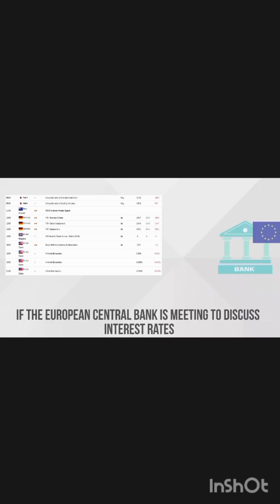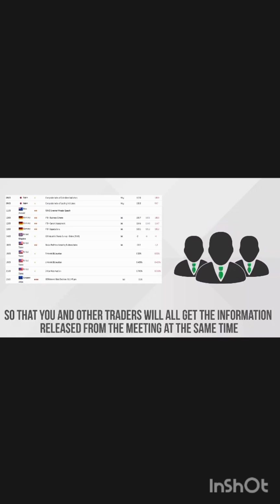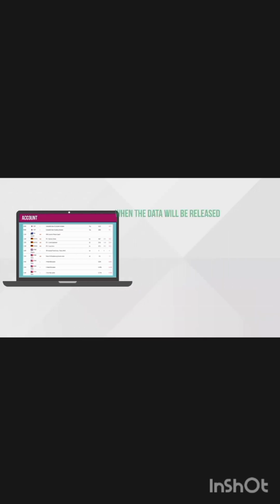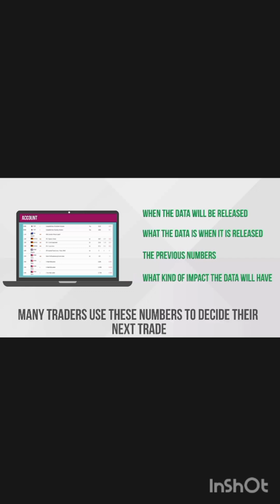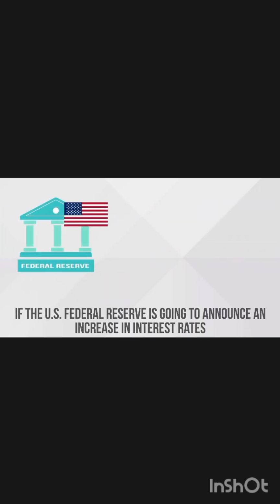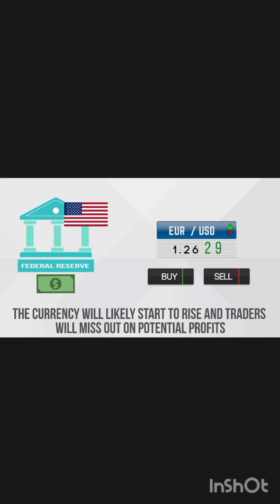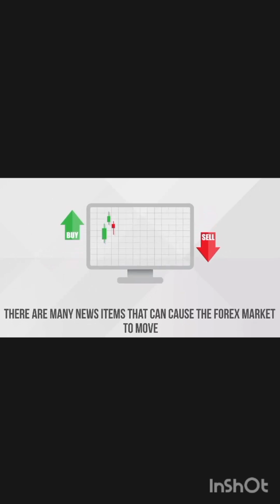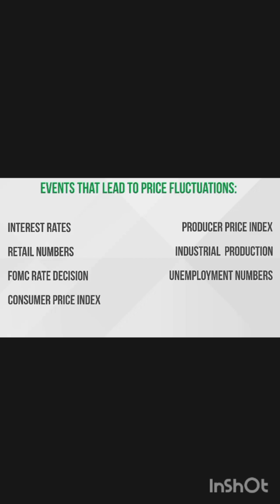understanding fundamental analysis with regards to forex trading